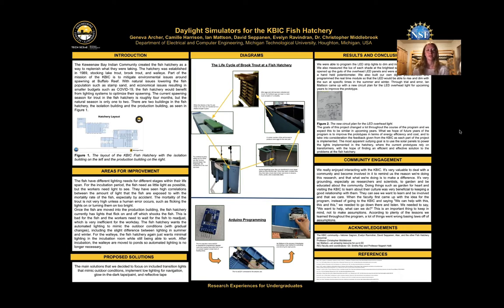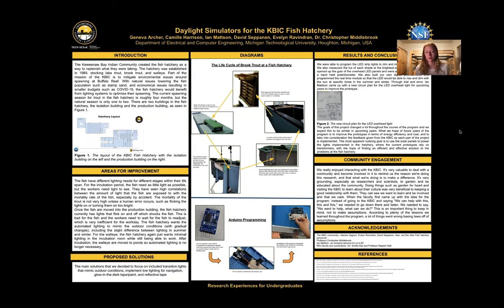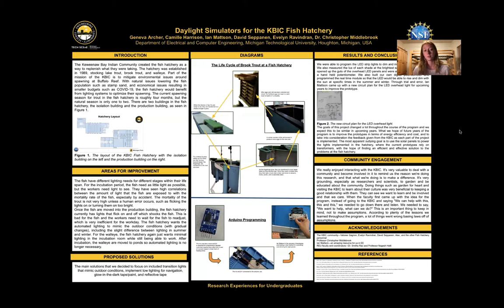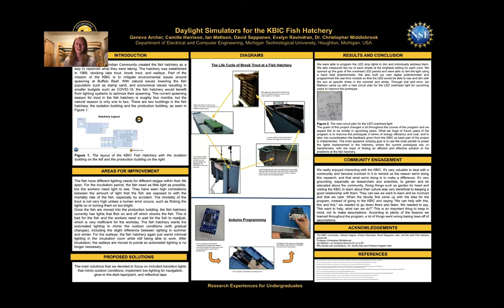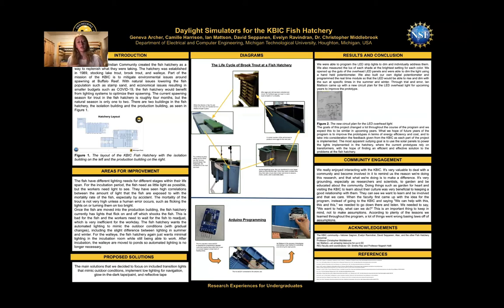TECHSCEnE REU Project - Daylight Simulation